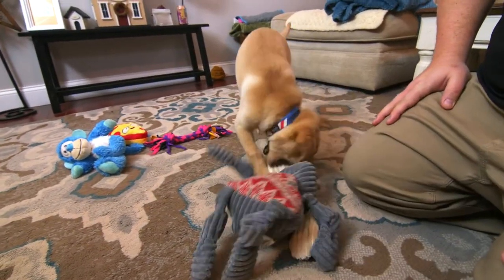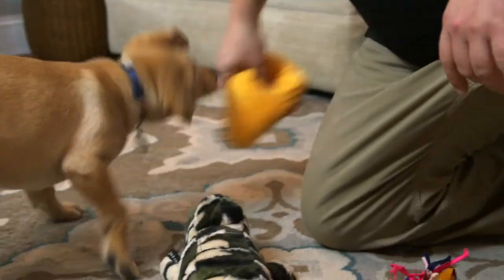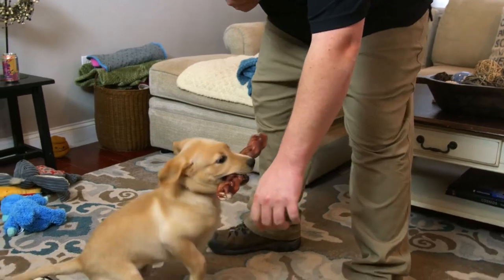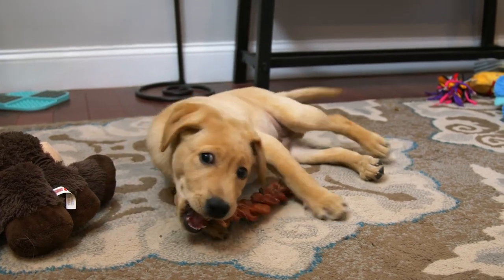Bringing Your Puppy Home: How to Survive the First Week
Bringing a puppy home for the first time is an exciting event and most dog parents look forward to having a cuddly companion that they can take on walks. Many puppies enter our lives at the age of 8 weeks, when their cuteness levels are off the charts. That cuteness helps when you begin to realize that you are now the proud parent of a tiny tornado that has seemingly limitless energy, eats anything and everything,
and usually does not understand potty training rules! Life with a puppy can quickly become overwhelming if you do not take steps to help them be successful from the beginning. Puppies demand your attention and time. They require effort. They hijack your plans. The action that you take in the first week is critical for your furry companion (and your sanity)!